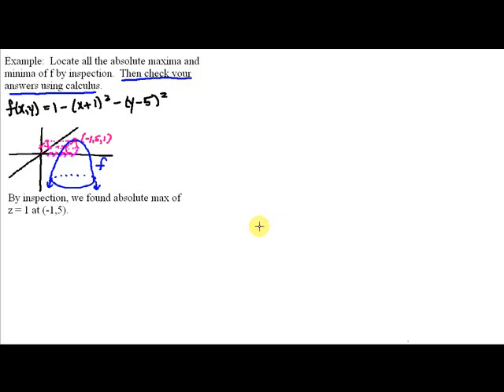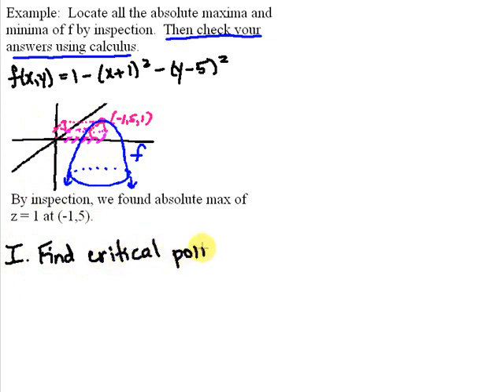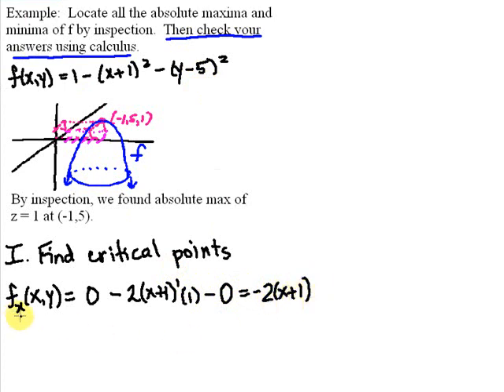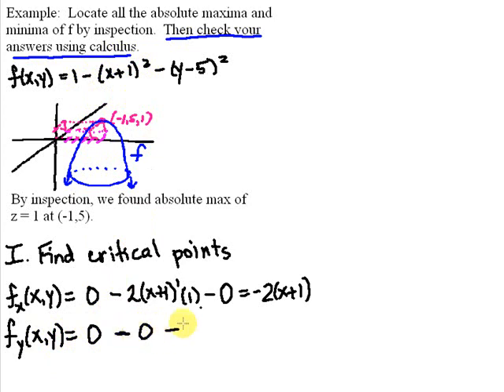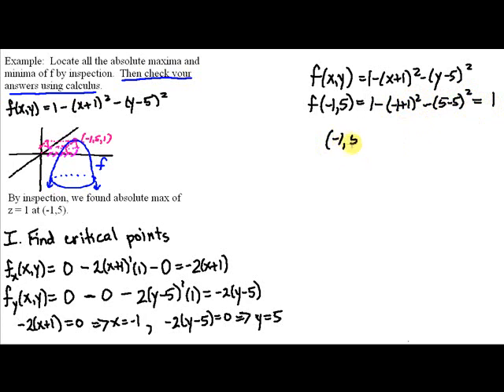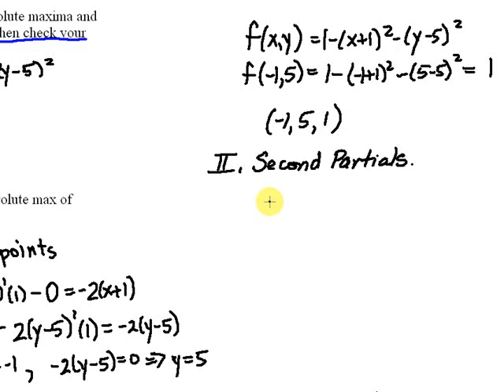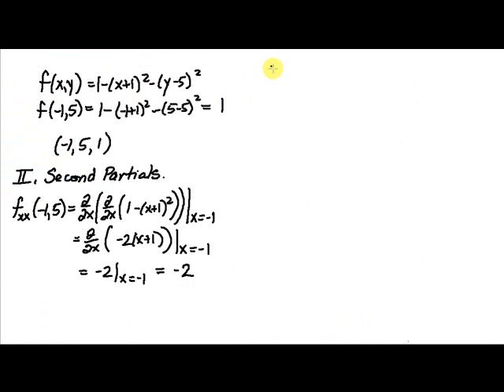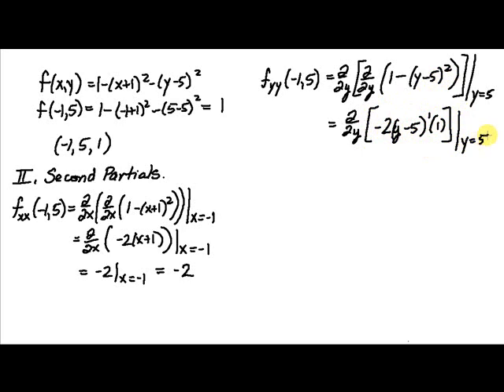Second Partials Test for Extrema of Functions of Two Variables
This video shows an example of how to use the Second Partial Derivative Test to identify maxima and minima of a function of two variables.